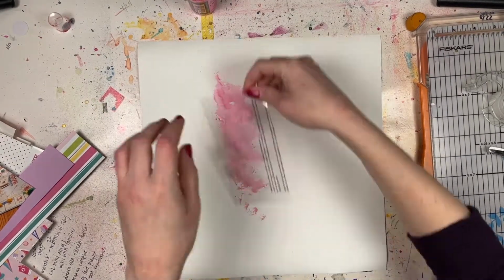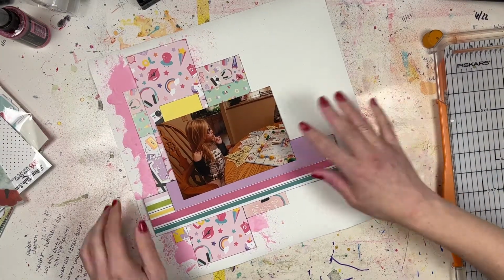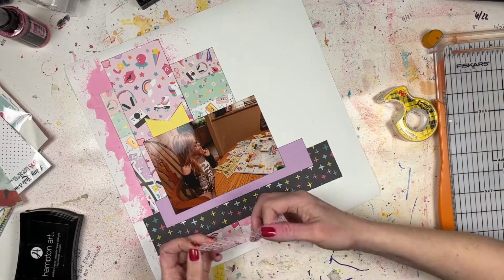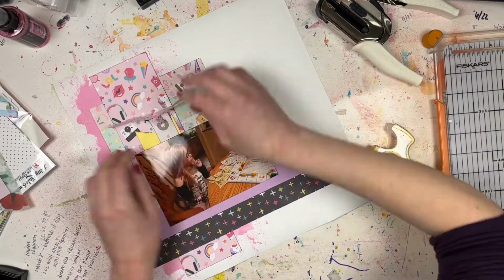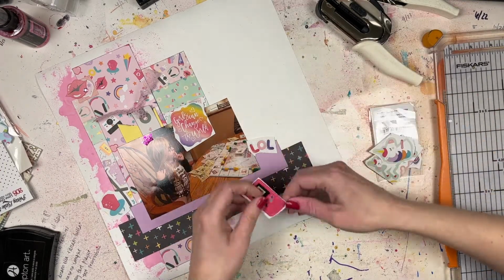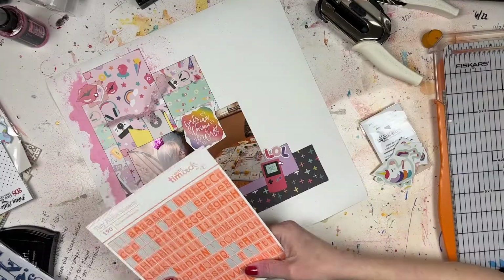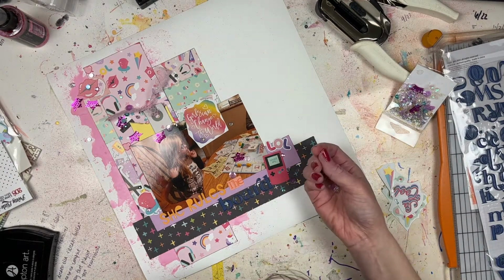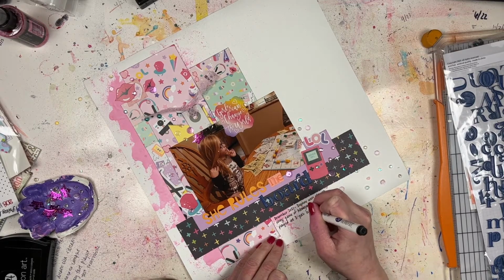February Freaky Fast Formula Challenge - Scrapbook Process 211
This is my take on last month's Freaky Fast Formula Challenge over at The Scrap Room! Play along for your chance to win a prize! I used up some leftover pieces from my Echo Park Teen Squad collection.